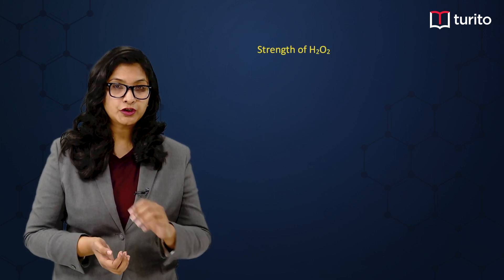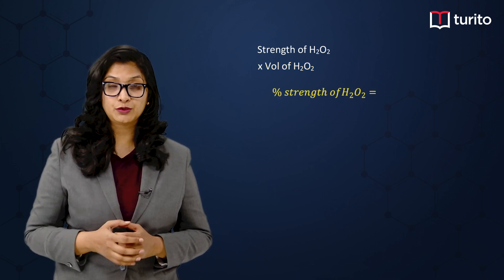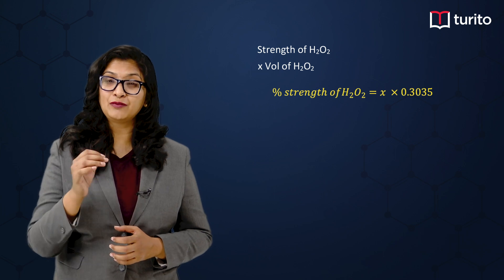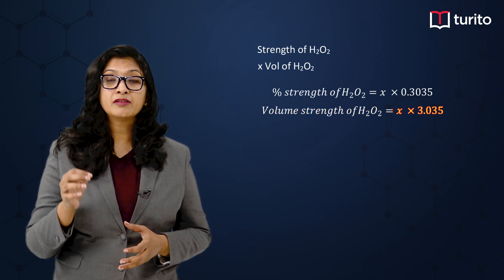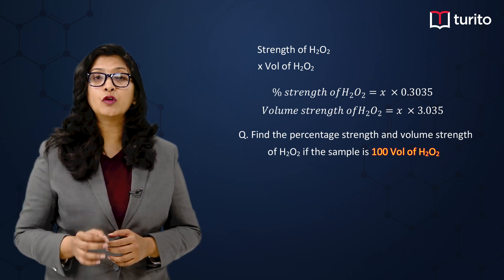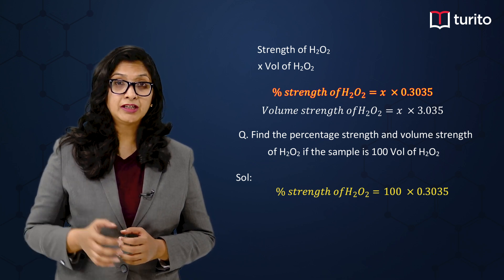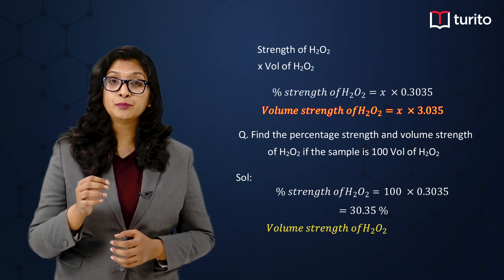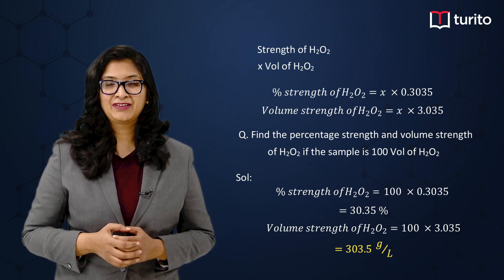Watch - Turito - Concept Class - Grade 11 - Chemistry - Strength of Hydrogen Peroxide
Grade 11 - Chemistry - Strength of Hydrogen Peroxide

Learn the strength of Hydrogen Peroxide in less than three minutes!
Today's video has a tip and simple method to find out the volume strength of H ₂O ₂ and percentage strength of H ₂O ₂. Learn smarter ways to solve questions and understand concepts of Physics, Chemistry, Biology and Math with Turito.
Join Live Concept Class everyday on the Turito App and enjoy a hassle-free learning journey to ace school, board and medical and engineering entrance exams.